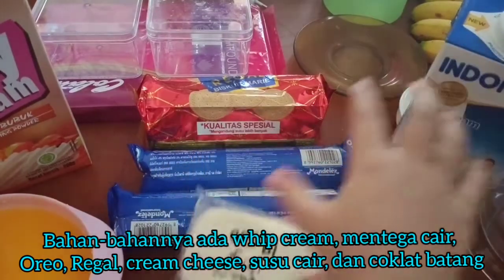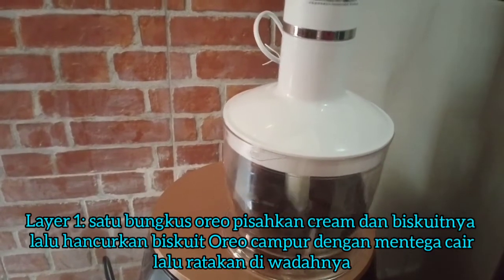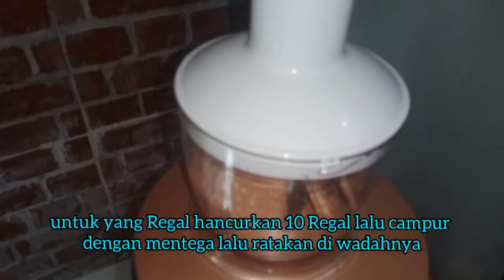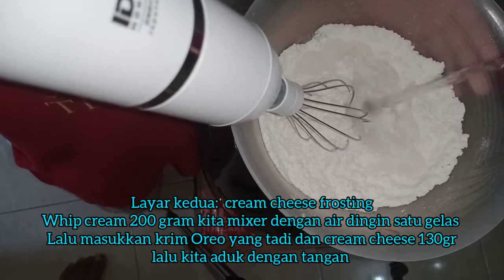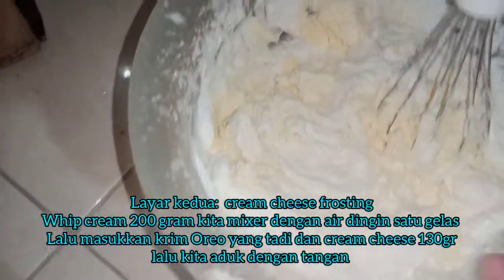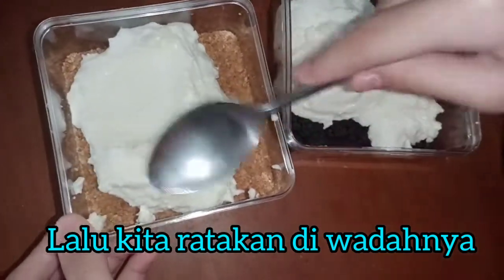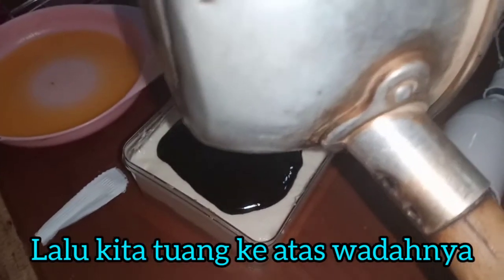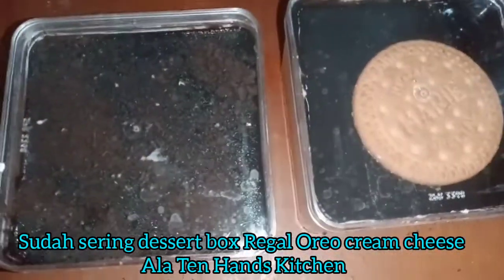OREO AND REGAL CREAM CHEESE DESSERT BOX || Bikin sendiri lebih puas!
RESEP:

Bahan:
oreo 1 bungkus
regal 10 keping
cream cheese 130gr
whip cream bubuk 100gr
coklat bar/dcc 100gr
susu fullcream 1 sdm
mentega/butter cair 10 sdm

cara membuat:
layer 1 oreo and regal crumbs: pisah kan oreo dari creamnya, hancurkan biskuit Oreo dan regal, campur mentega dan remahan biskuit, lalu ratakan di masing² box

layer 2 cream cheese frosting : mixer air dingin 200ml dan whip cream bubuk hingga mengembang, masukkan oreo filling dan cream cheesenya mixer lg hingga rata, aduk dengan spatula, ratakan pada box.

layer 3 chocolate glaze: lelehkan coklat dengan double boiler, masukan susu cair lalu aduk, angkat dan tuang ke atas dessert box.
Beri hiasan biskuit oreo dan regal utuh di atas box.

Masukkan ke kulkas, dessert box siap dinikmat.